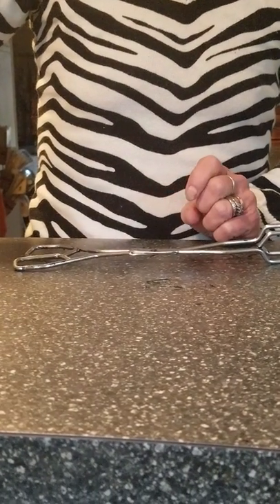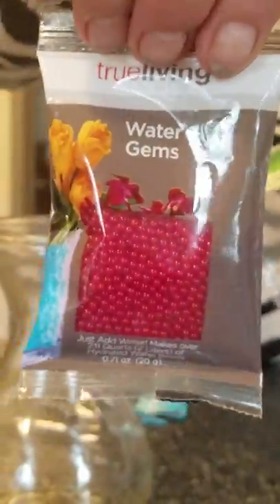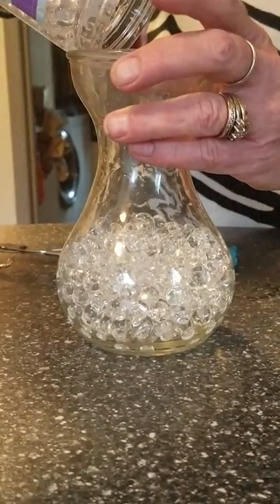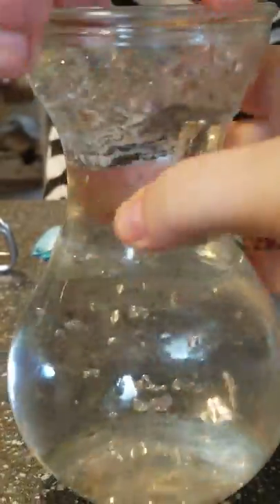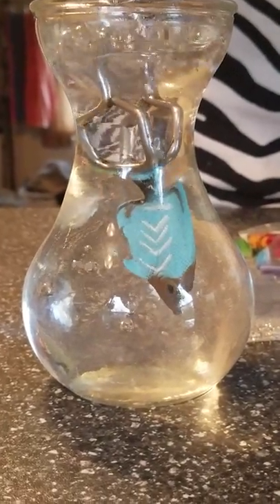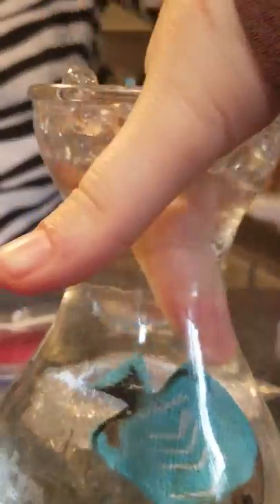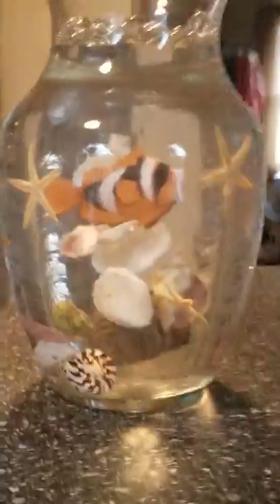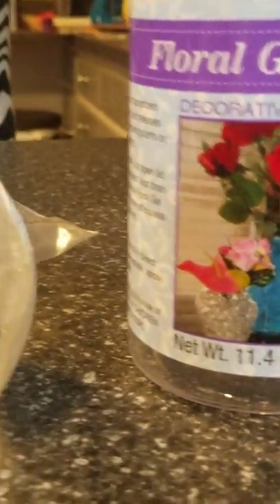Fish and Seashells Bowl with Water Beads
Make your own fake fish bowl with water beads and Seashells. It's easy and quick!